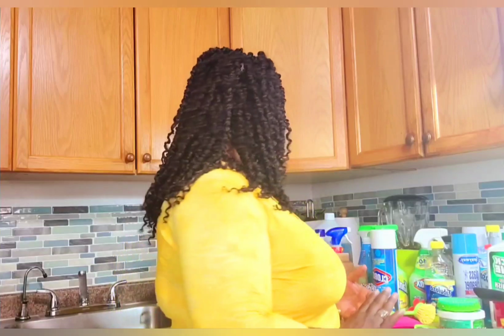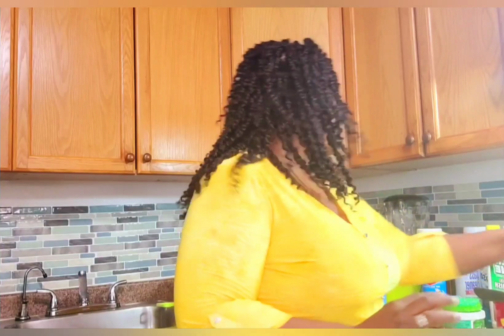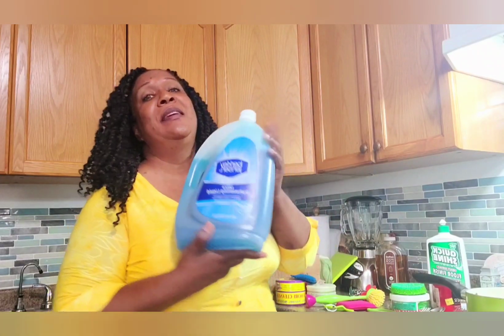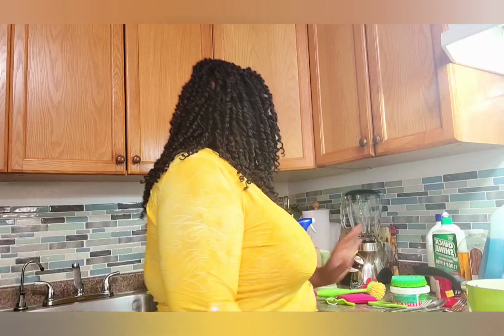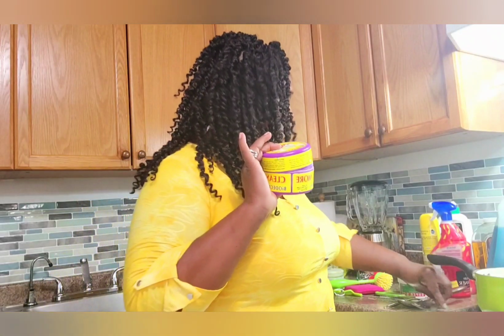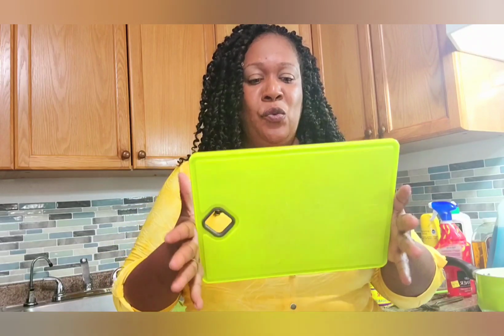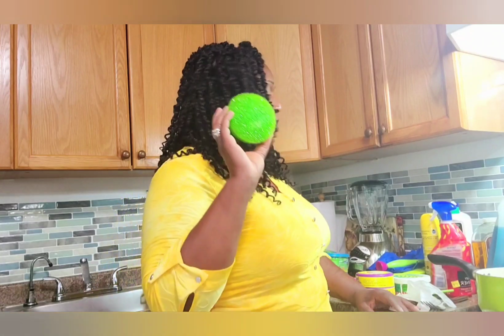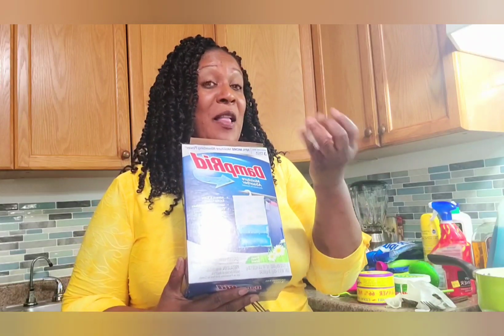TOO MUCH CLEANING PRODUCTS IN MY KITCHEN 🤭🤔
Making my viewers aware that my cooking environment is sanitized and clean and I shared all products that I use for cleaning including onces that were not easily accessible in local stores.

tictok @ Ceelee's Kitchen